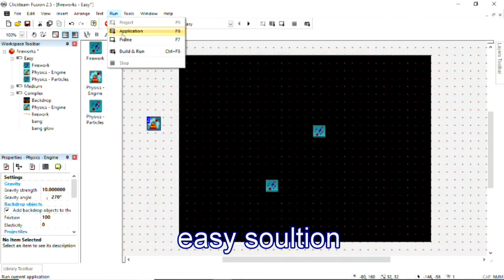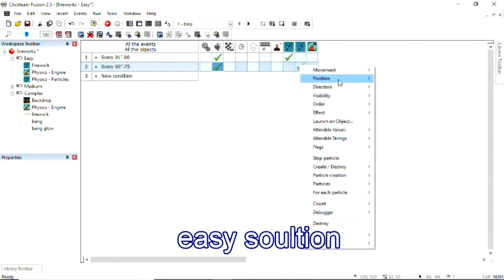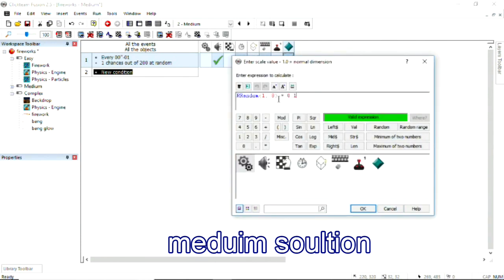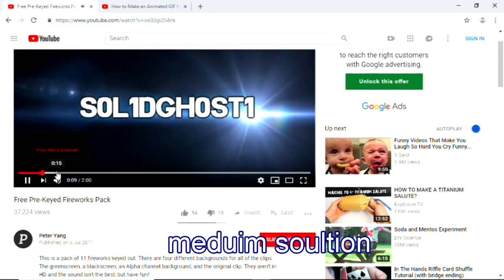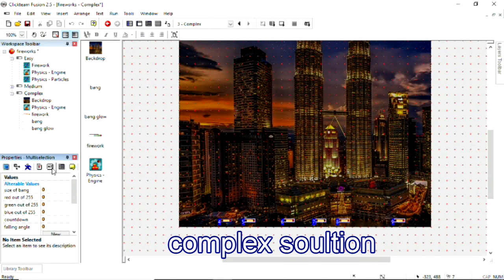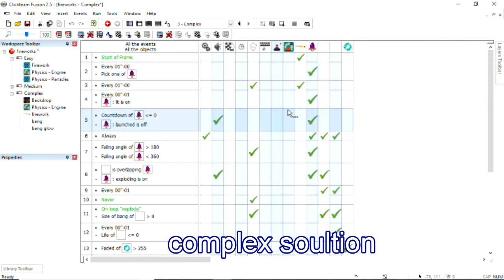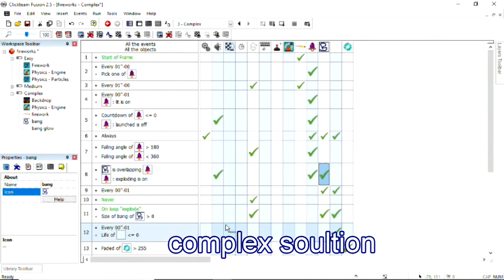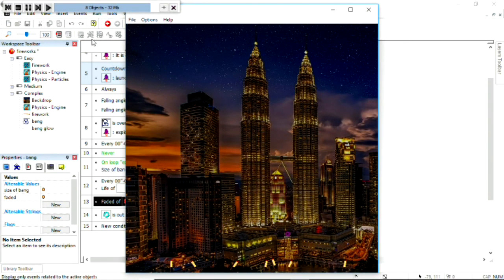Clinic - Fireworks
We help Tina to get her game to go with a BANG!
3 Different solutions for creating fireworks in Clickteam Fusion 2.5 Free Edition.
Be aware RGB coefficients only work on Windows games.